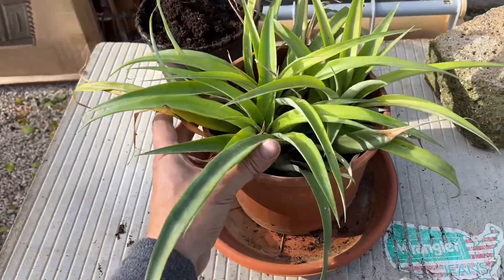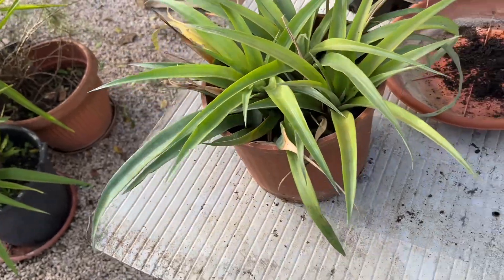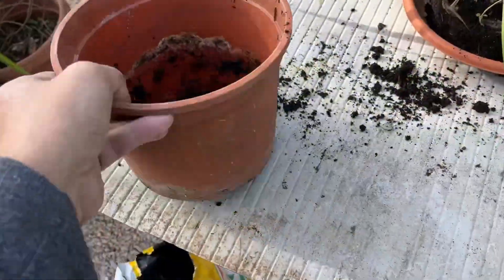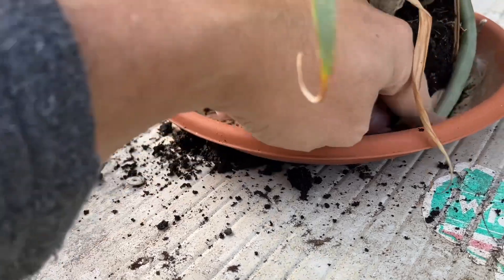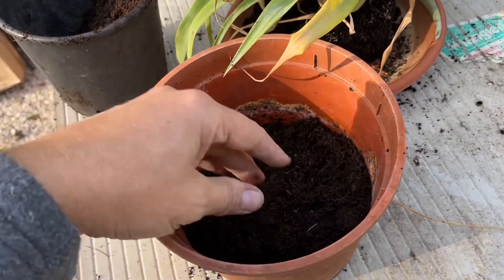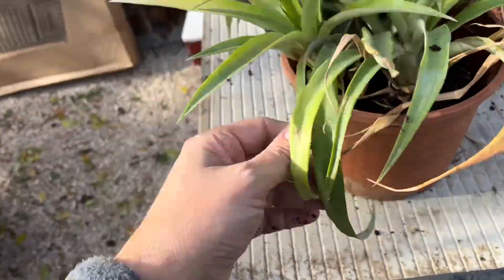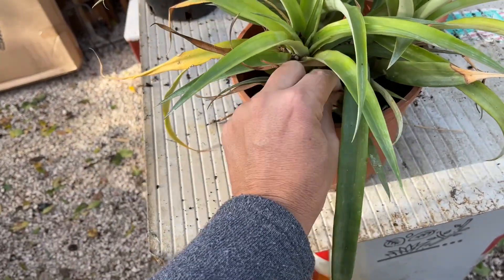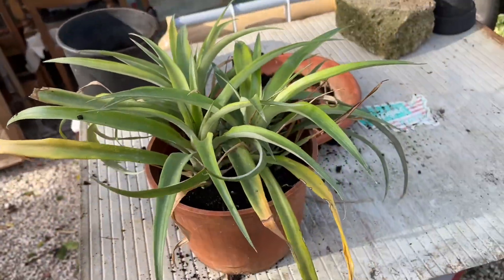Pineapple Ananas transplanting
You might recall one of my videos of the Azore Islands, where I show you a cultivation of Ananas? Here are the youngplants more than one year later. Still no big growth, but I could understand this year how to make them survive! So next year, I will treat them better for having a substantial growth!